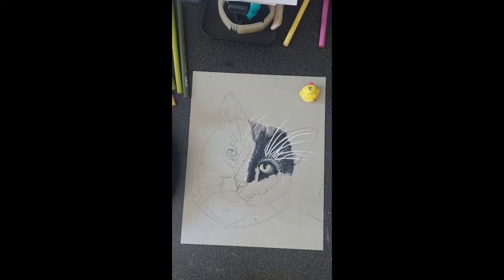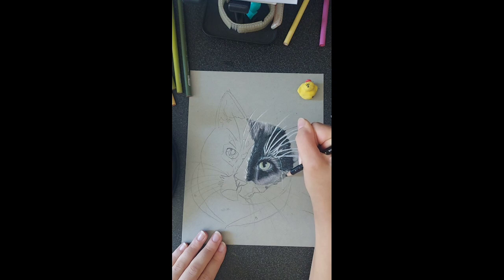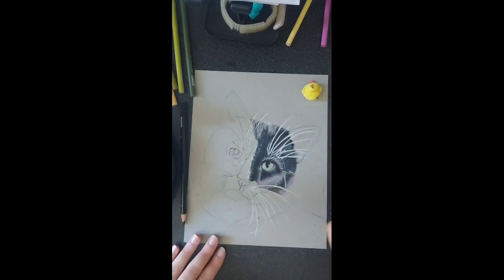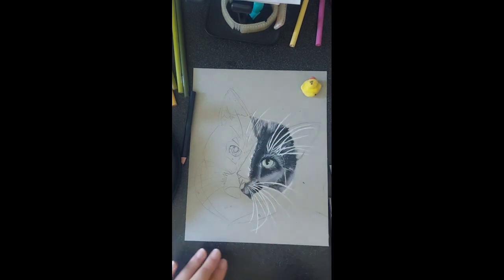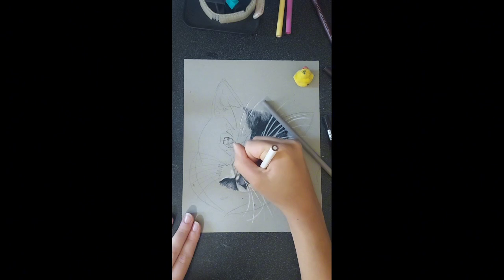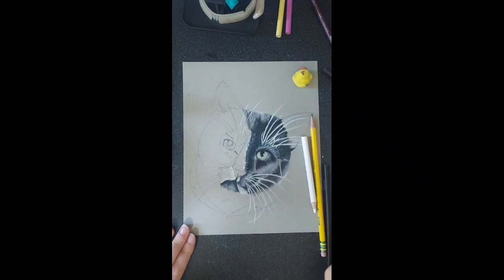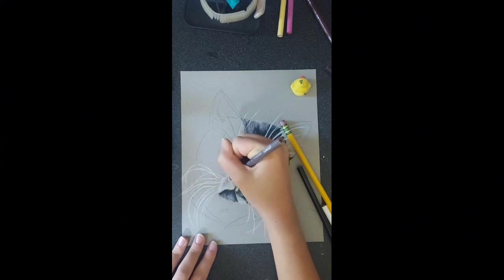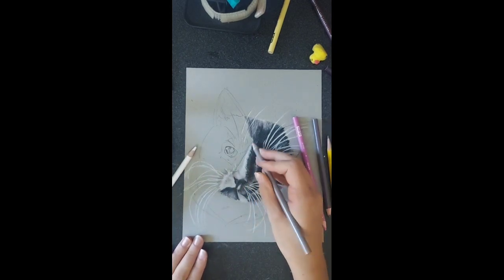Realistic Cat Tutorial/// Part 2/4